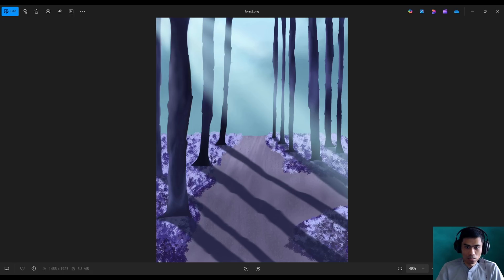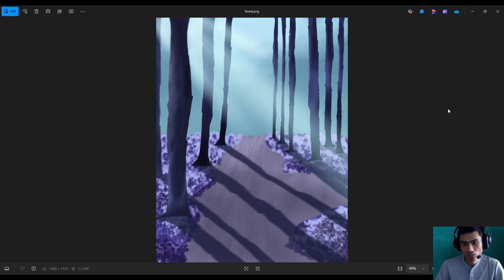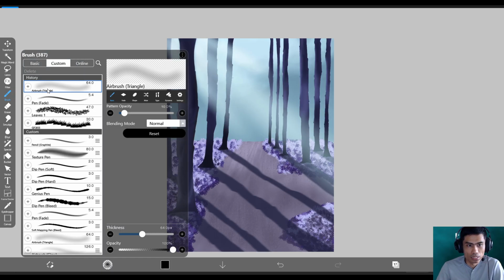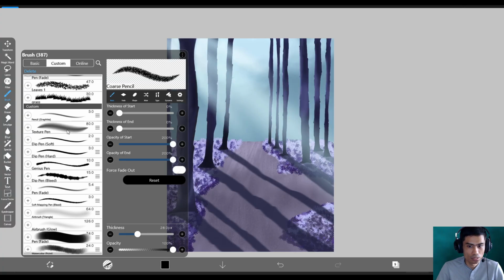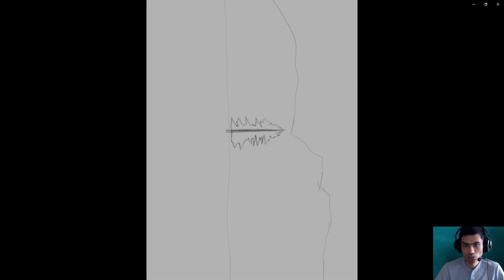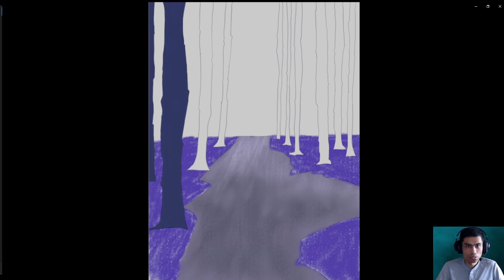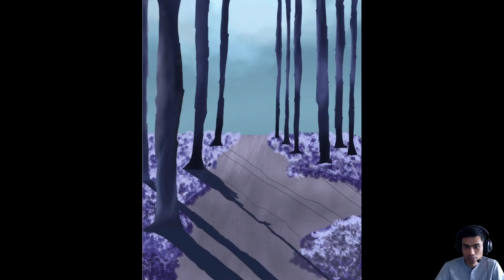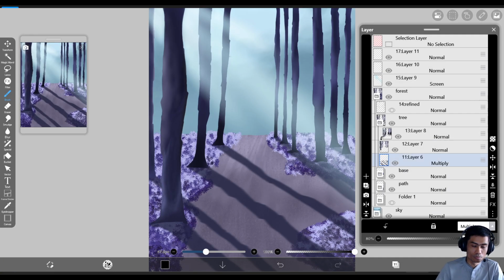Forest landscape paint | Path | Ibis paint x